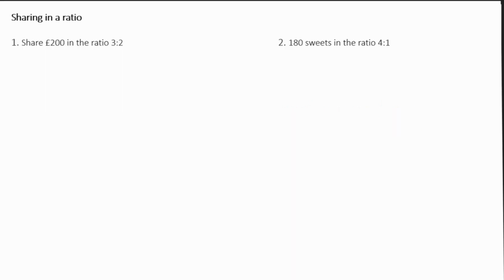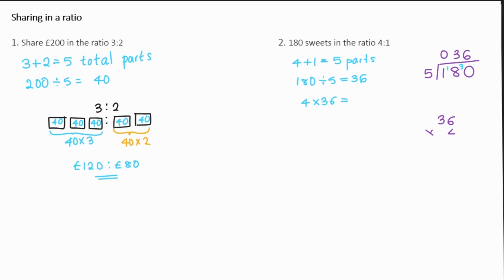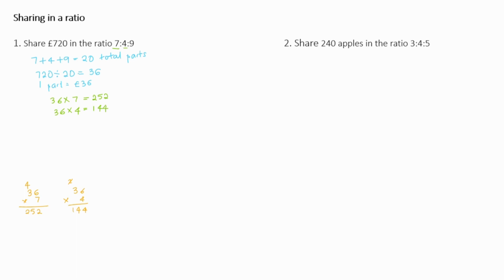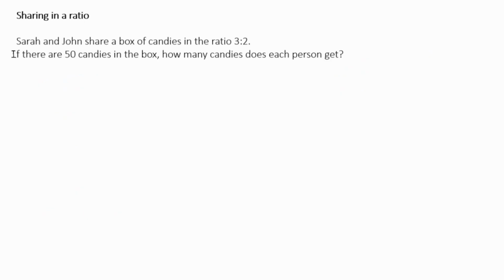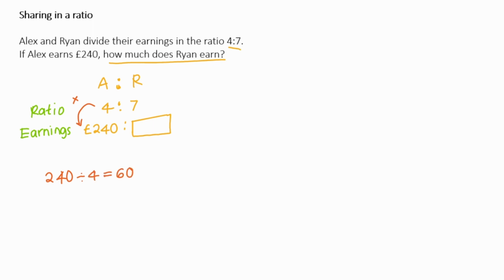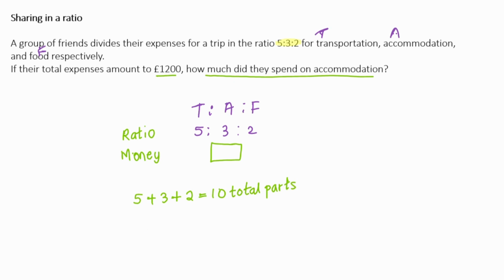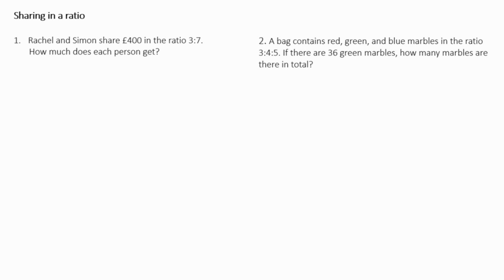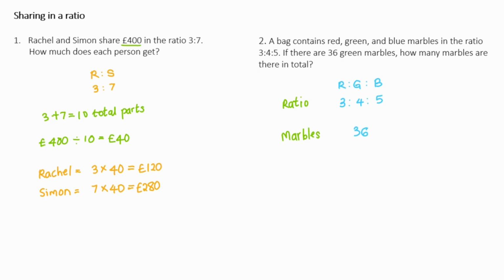Sharing in a Ratio | GCSE Foundation Maths | GCSE Grade 3 & 4 | Key Stage 2 Maths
🎥 Learn How to Share Amounts in a Ratio!

In this video, we explain how to share amounts in a given ratio step by step. Whether you’re tackling math homework, preparing for exams, or just learning for fun, this video will help you master this important skill! 🚀

🧮 What you'll learn:
What ratios are and how they work
Step-by-step method to divide an amount into a given ratio
Examples of real-life scenarios where ratios are used

00:02 - Sharing a 2 part ratio
03:05 - Sharing a 3 part ratio
06:52 - Word Problem 1
08:21 - Word Problem 2
10:00 - Word problem 3
12:09 - Word problem 4
14:07 - Practice Questions

📚 Perfect for students of all levels or anyone looking to improve their understanding of ratios!